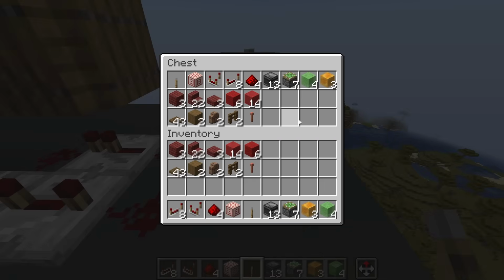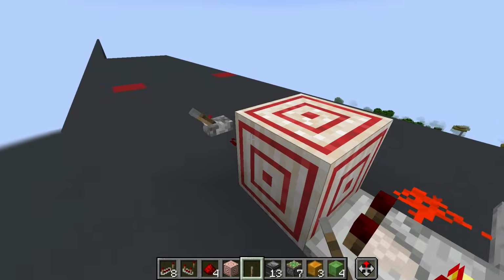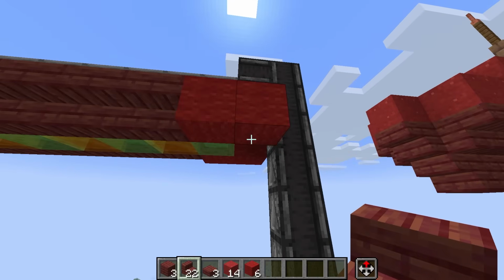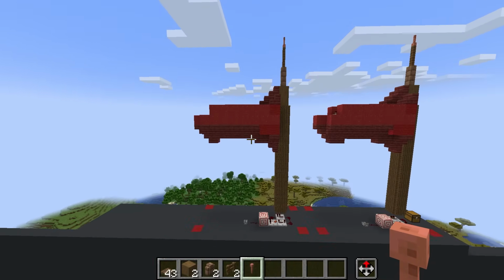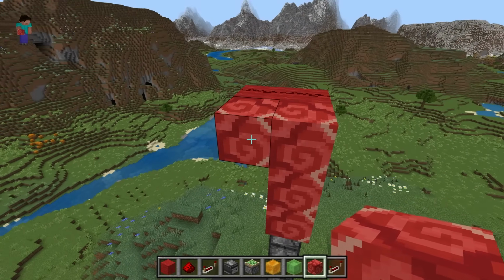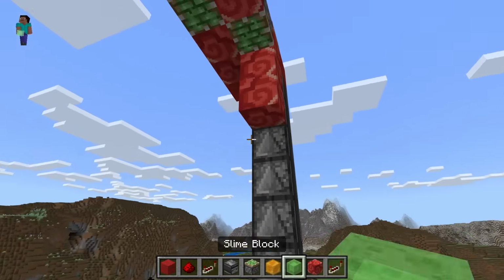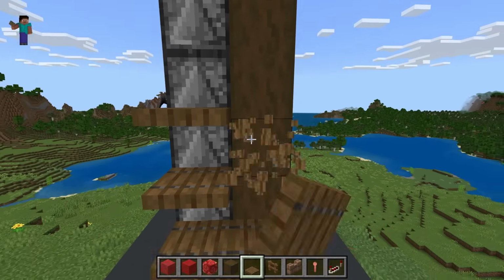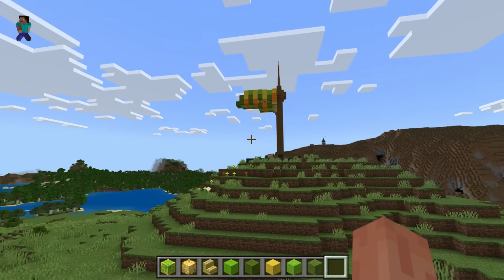[Java & Bedrock Tutorial] EASY! Build a Moving Flag in Minecraft 🚩- Buildstone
In this video, Jake Kelton Crafts provides a comprehensive, block-by-block tutorial on how to build a fantastic animated flag in Minecraft! Whether you play on Java Edition or Bedrock Edition, this guide will walk you through the redstone mechanics and building steps to create a visually stunning, waving flag for your builds. Elevate your castles, villages, and bases with these dynamic and eye-catching flags!

This tutorial is designed to be easy to follow, allowing builders of all skill levels to add this impressive animation to their worlds. Get ready to bring your builds to life with moving flags!

0:00 - Introduction
0:18 - Base materials
0:57 - Java Tutorial
5:23 - Bedrock Tutorial

Hope you enjoy this dual-platform redstone tutorial!

EASY Tutorial to Build a Moving Flag 🚩 Minecraft Java & Bedrock!